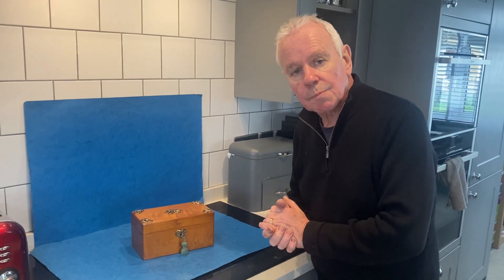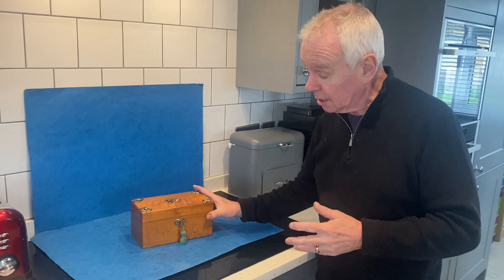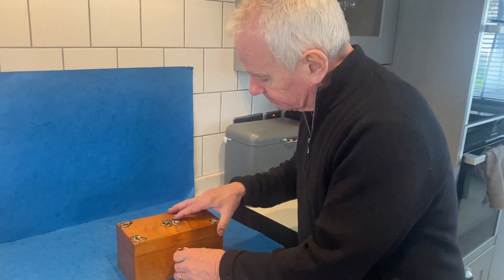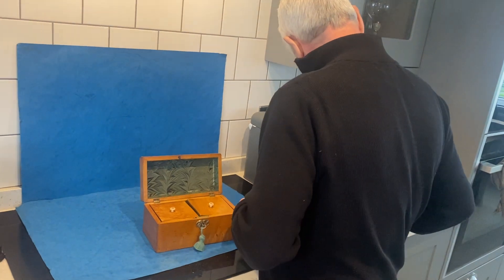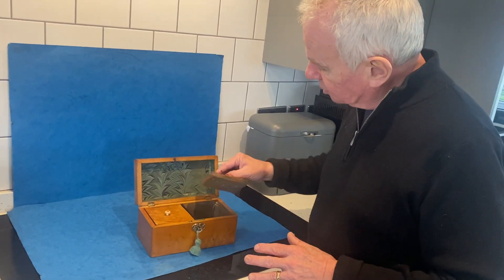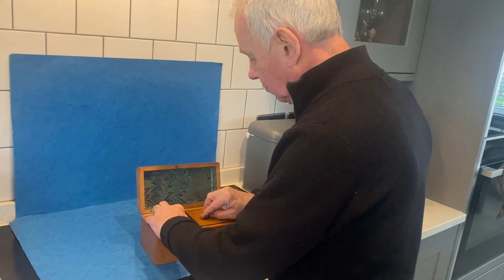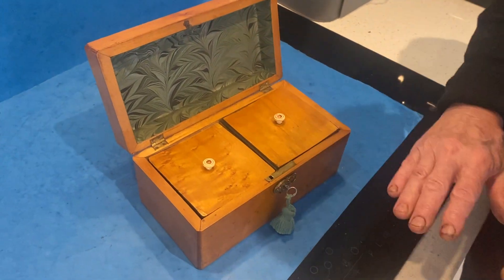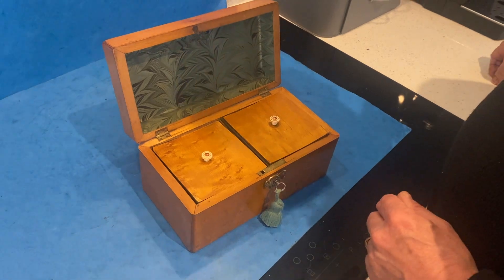Victorian Burr Maple Twin Section Tea Caddy.